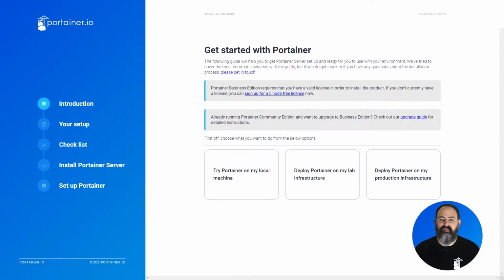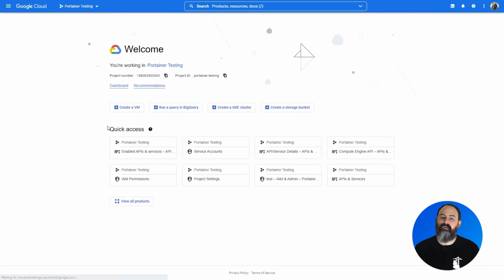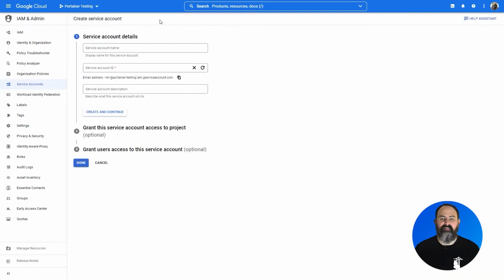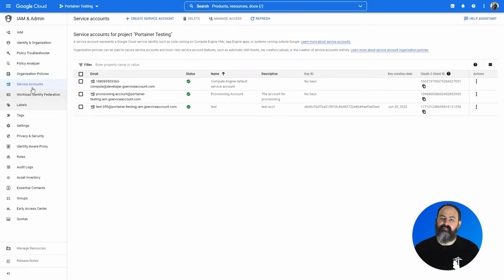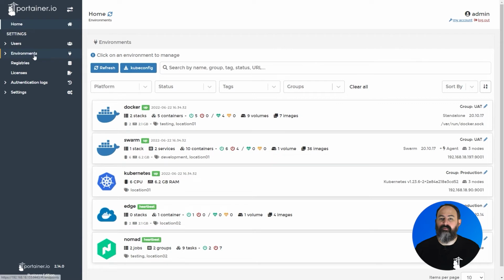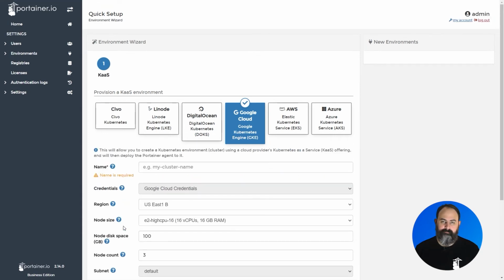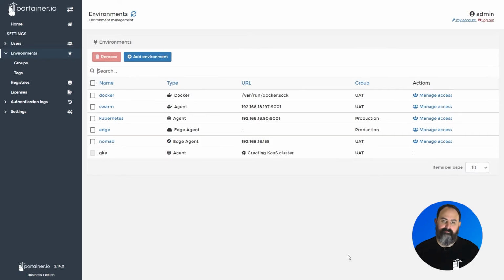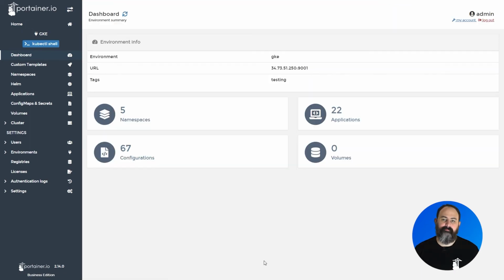How to Deploy a Kubernetes Cluster on Google GKE with Portainer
In this video we take a look at how you can provision a Kubernetes cluster on Google GKE, directly from within Portainer version 2.14.